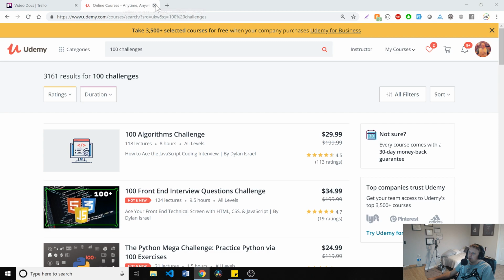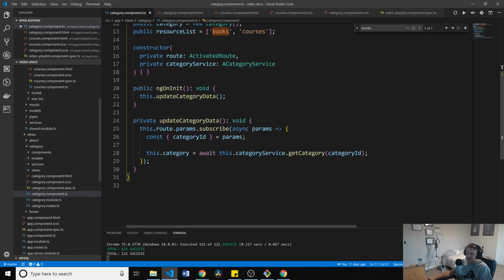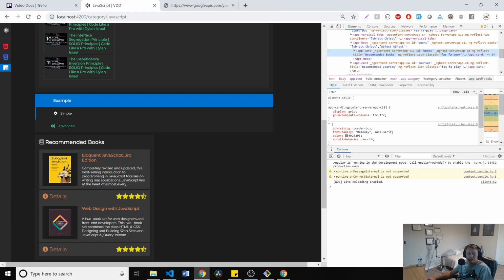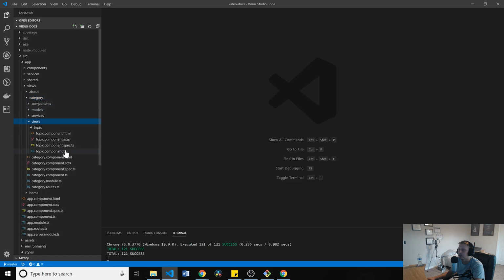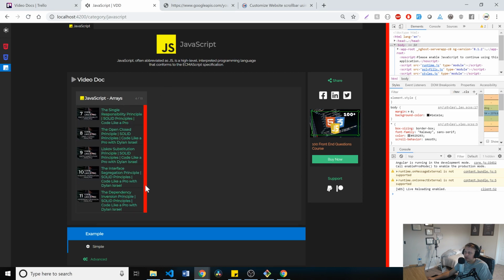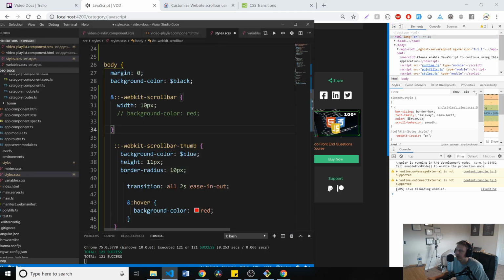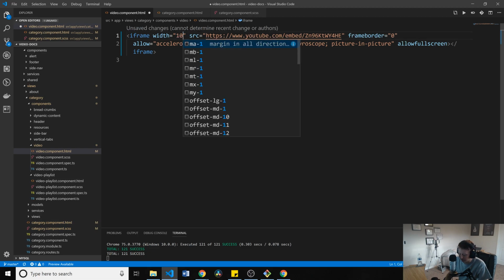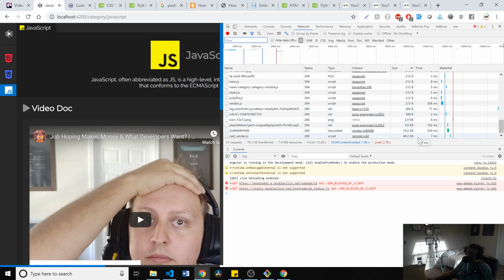🔴 Lets Build a Web App LIVE Episode 19 with Dylan Israel